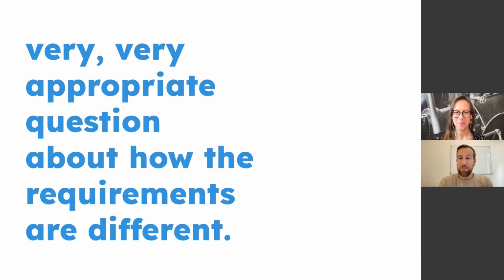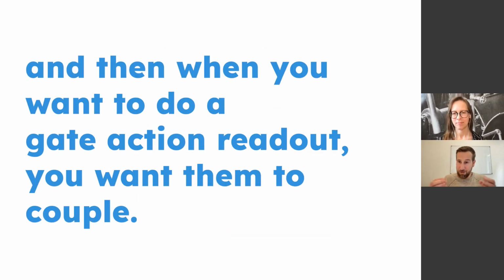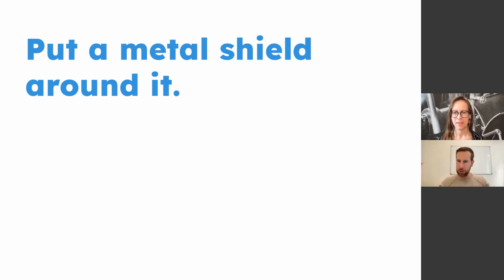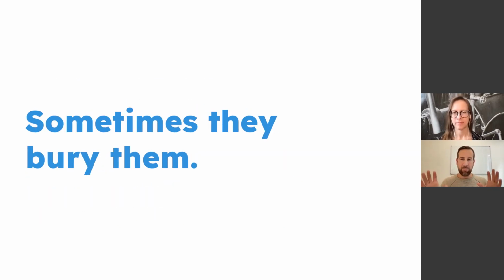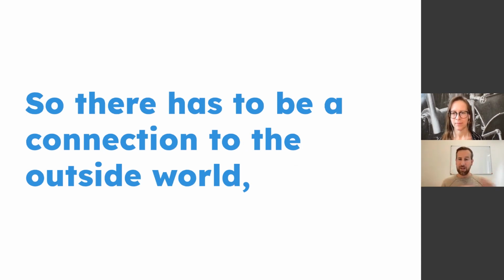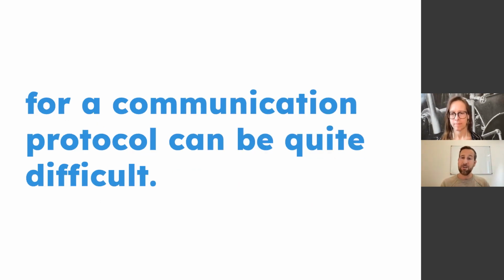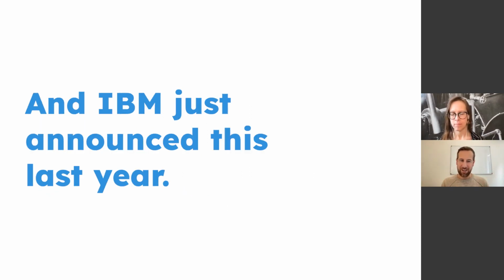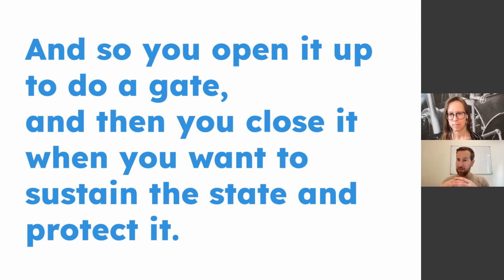How do requirements & challenges for networking QPUs differ from those of quantum computers?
In this video, Eric Ostby, Chief Product Officer at Aliro Quantum, shares some of the different challenges to consider when networking QPUs for increased computing power.

Check out the complete on-demand webinar “Entanglement-based Networks for Increasing Quantum Computing Performance”